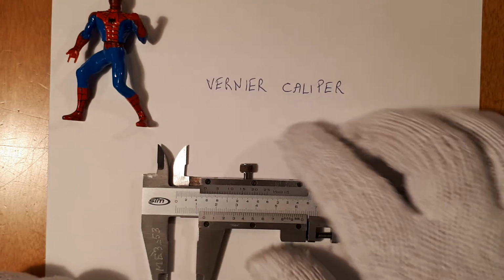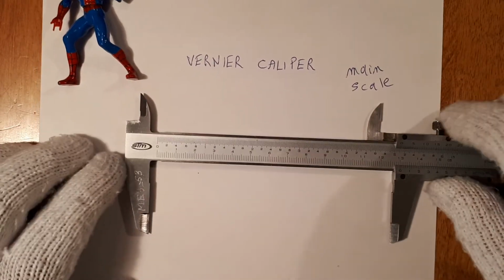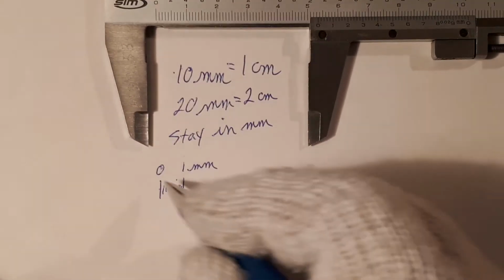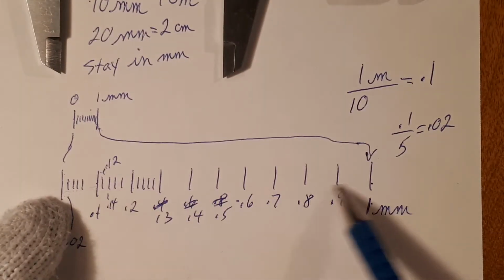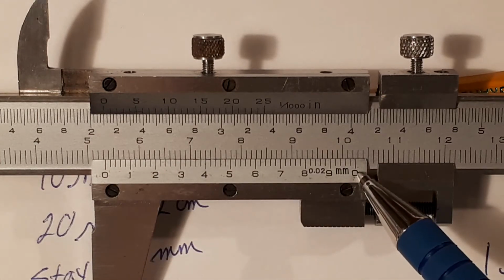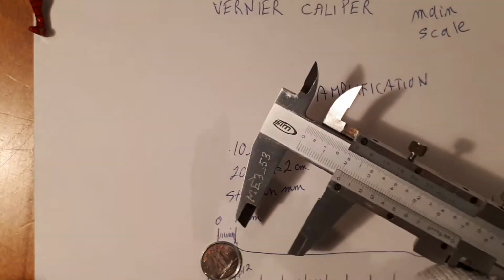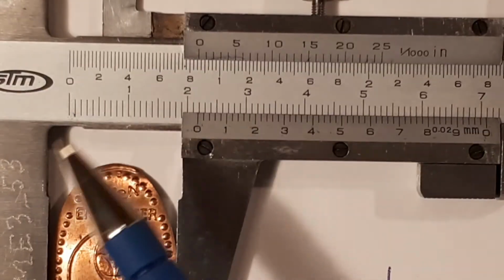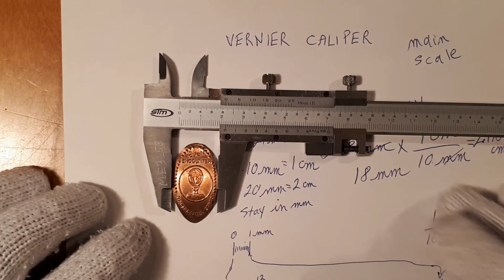The Glove and Vernier Caliper